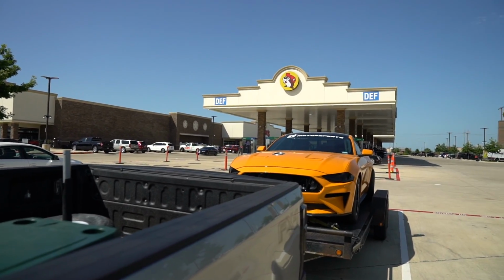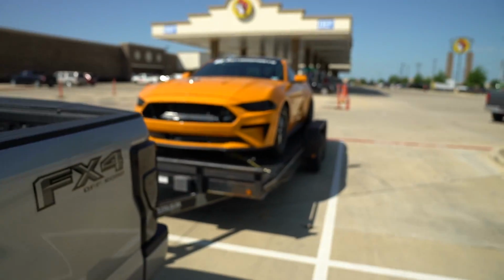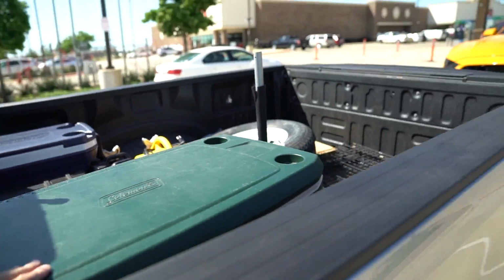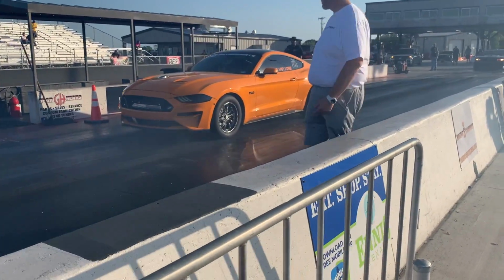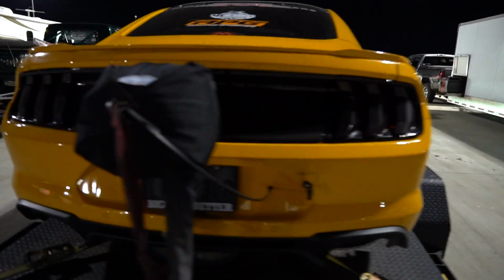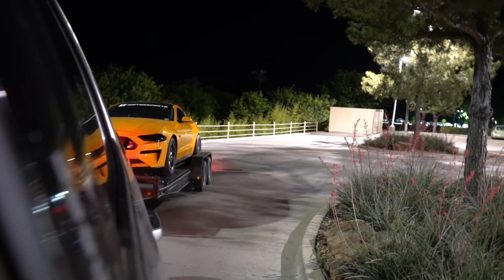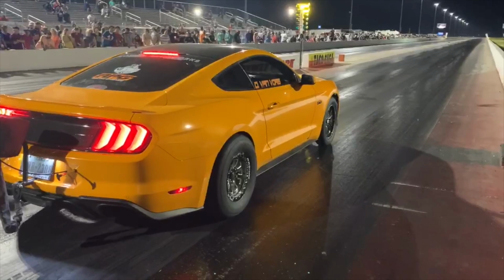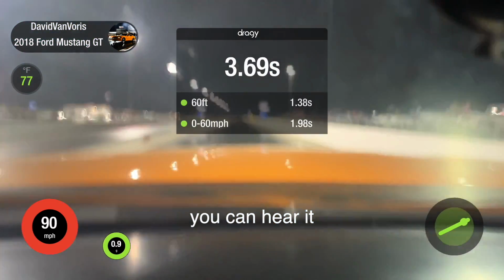TURBO MUSTANG GT at Xtreme Raceway Park but there's MORE ISSUES.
CODE: VANV39 on BMRSUSPENSION.COM
CODE: VANVORIS on Lethalperformance.com
RPGENGINES.COM
MAVENSPEED.COM
TG Motorsports
Motion Raceworks